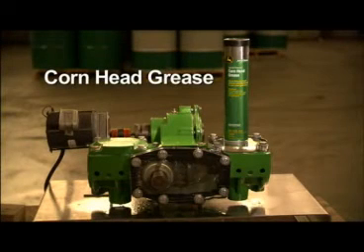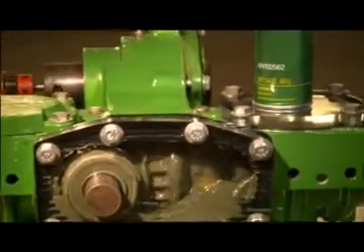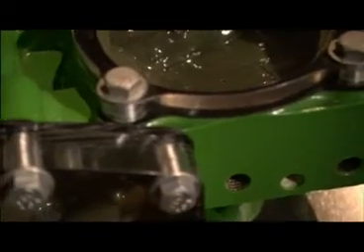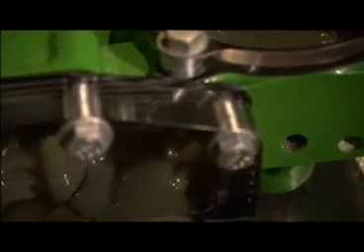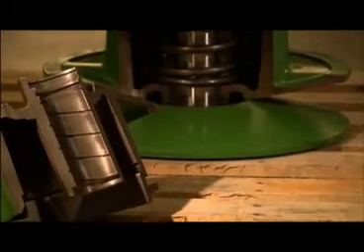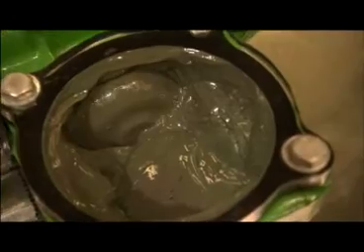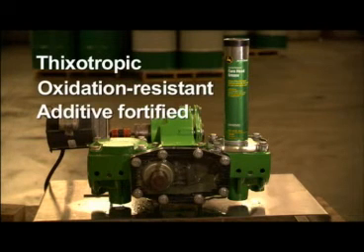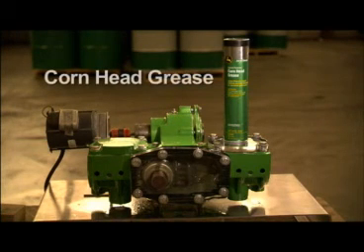Polyurea Grease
Benefits and importance of using Polyurea Grease